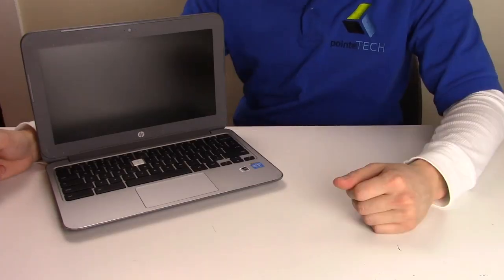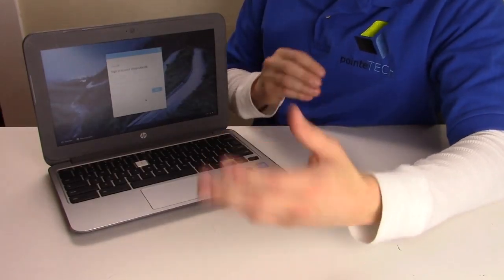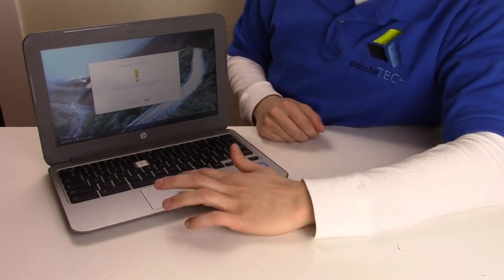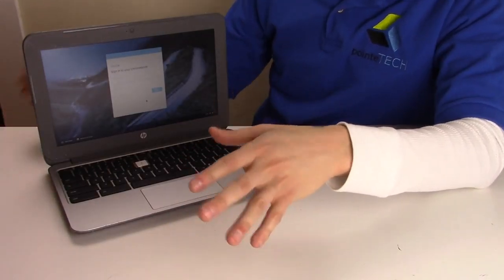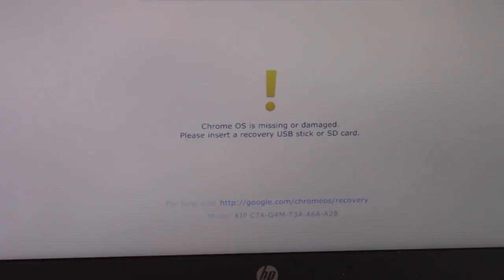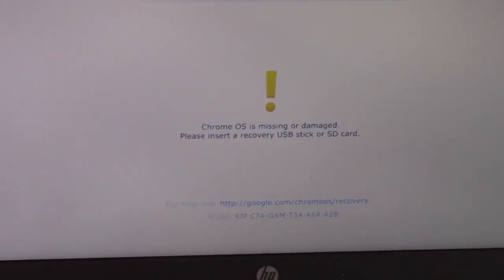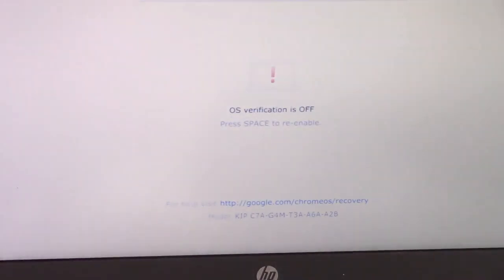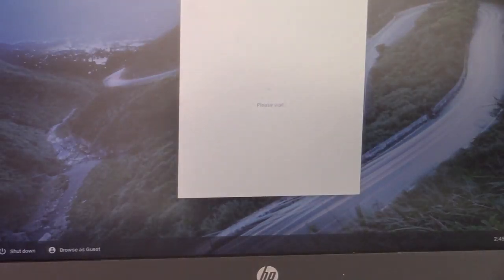How to Fix HP Chromebook - Won't Factory Reset / Wont Powerwash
Learn how to address an HP Chromebook that wont powerwash / reset.  If your looking for a video that will help if your Chromebook wont turn on, then refer to this video instead;

FAQ's:
Q:  What's the key combination shown at 1:30?
A:  Hold down the Esc, Refresh, and Power keys

Q:  I tried all the methods in this video and the computer still cant reset.
A: If after all the steps seen here, your computer still will not turn on and work correctly, your operating system is most likely too corrupt to allow for a reset and needs to be reinstalled.  You can see how to do that

(updated 7/25)